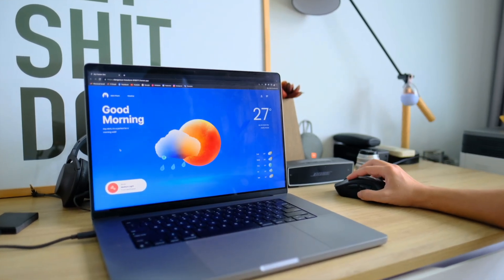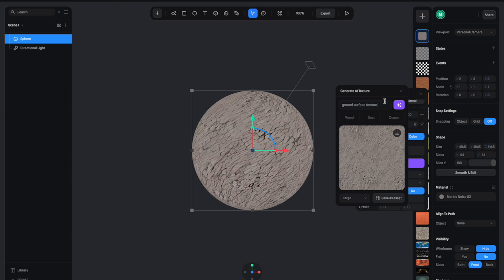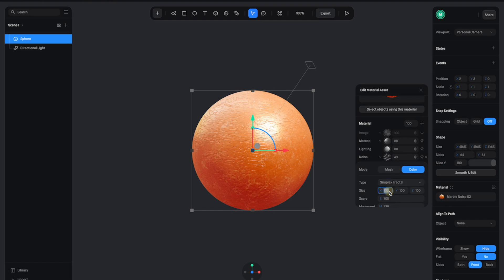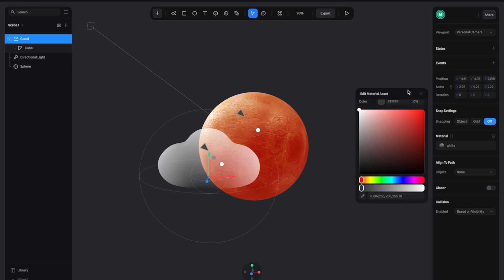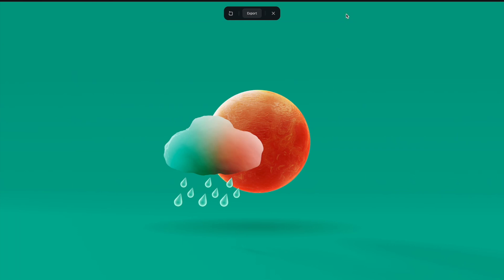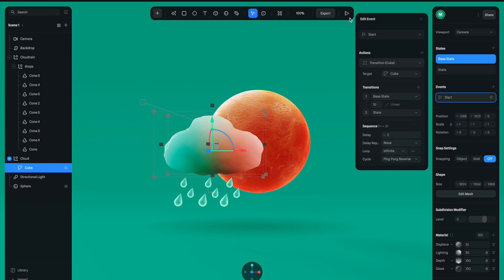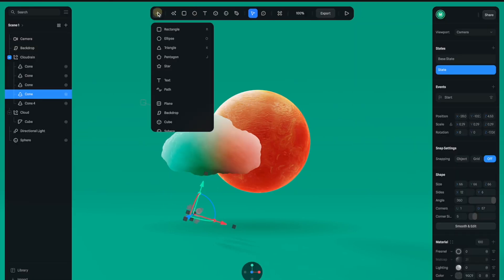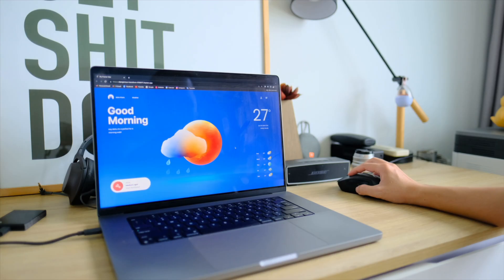Design an animated 3D weather landing page with Spline - Tutorial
In this tutorial, I'll demonstrate how to make a realistic 3D animated weather icon using Spline's material library and the new bump map feature.
Try Spline for free:
Other Spline tutorials:
0:00 Intro
0:14 Create a 3D sun using AI-generated texture and bump maps
4:06 Create a cloud using a Displace channel
6:07 Add a backdrop
6:38 Animation
10:39 Export and integrate to a website